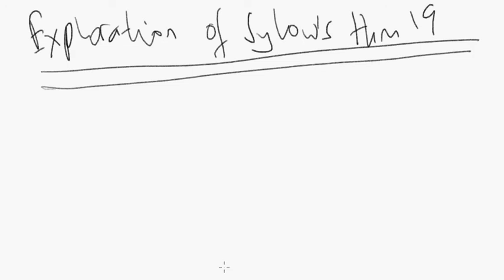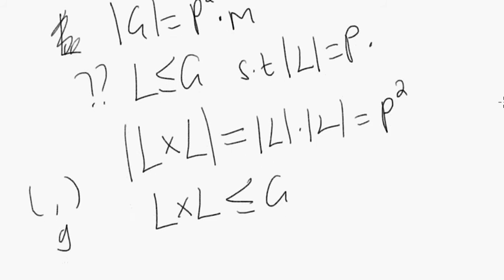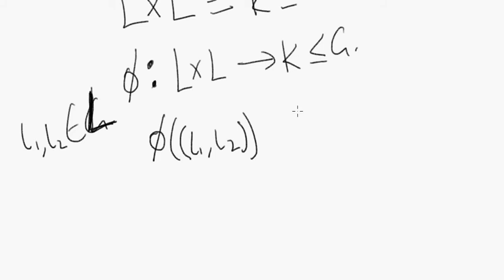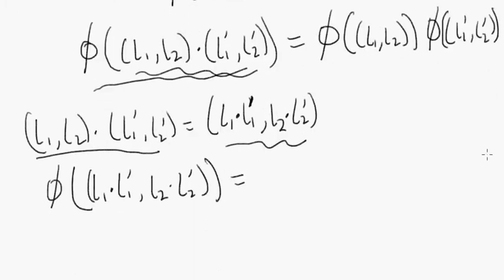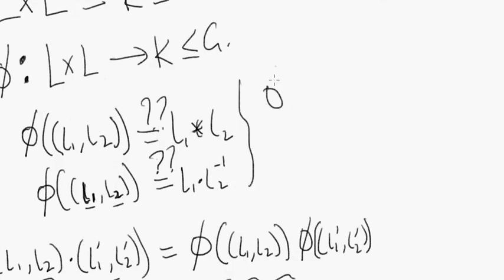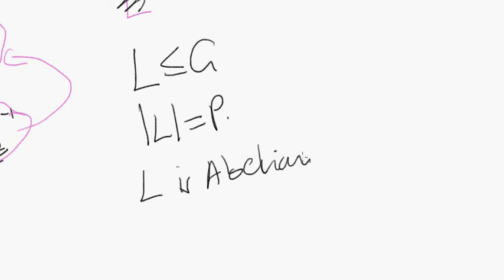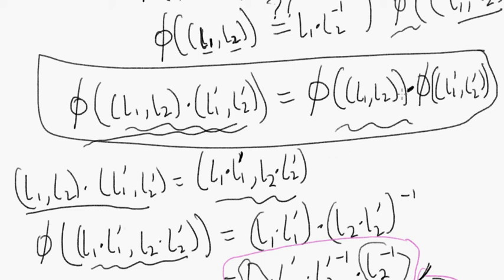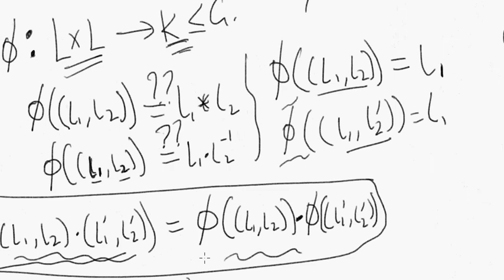Exploration of Sylow's theorem 19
We think about an isomorphism into G